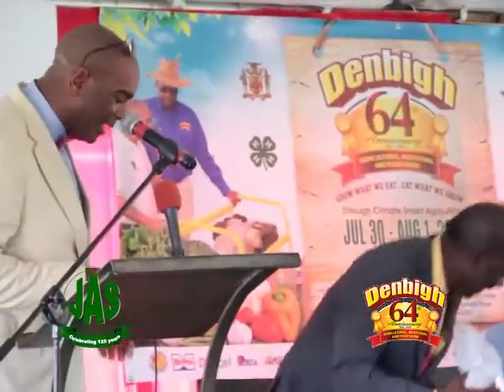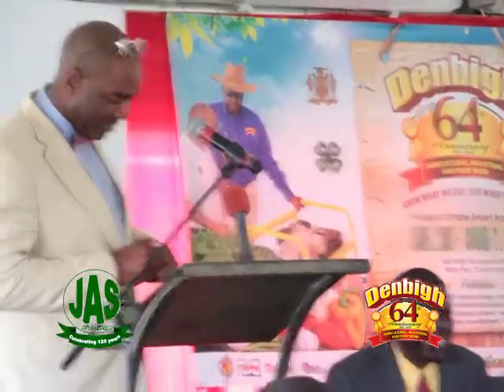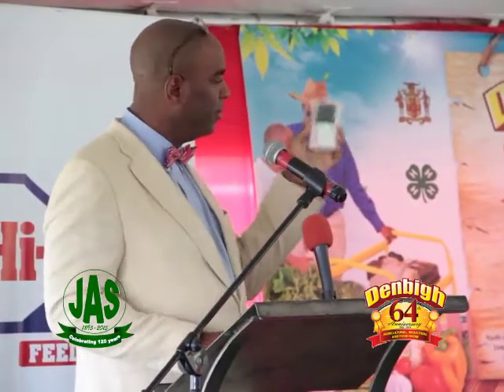Jamaica Diaspora -Neil Curtis - Farm-Up Jamaica @ Denbigh 64 Launch